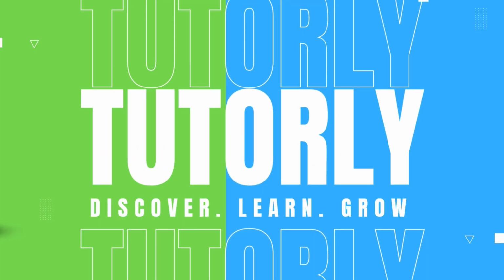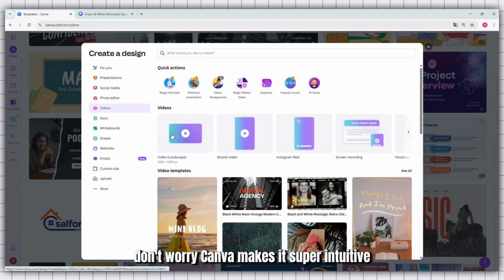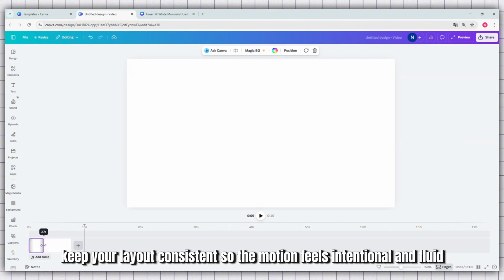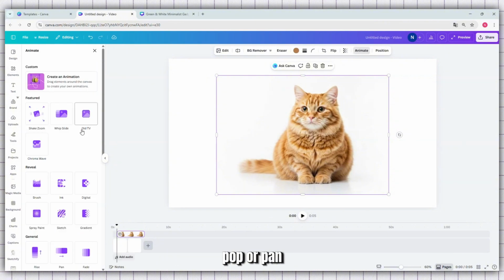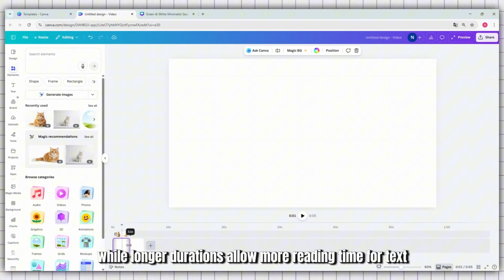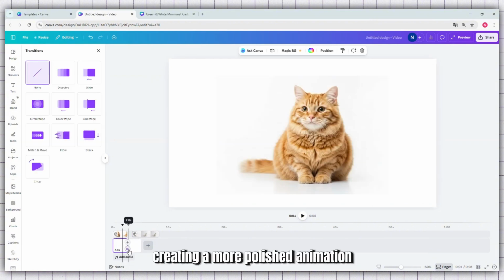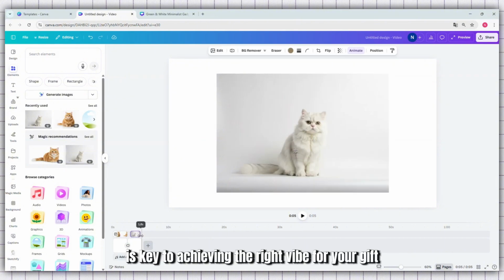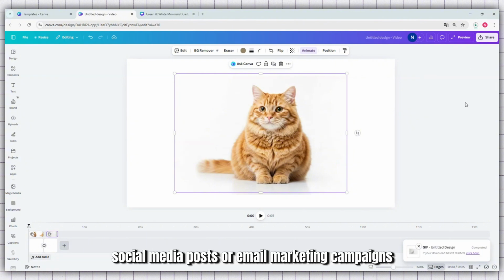How To Create Animated Gifs In Canva (2026 Guide)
Learn how to create animated GIFs easily in Canva with this step-by-step tutorial. Discover the simple and efficient way to make engaging animated GIFs using Canva's user-friendly interface. Whether you're a beginner or an experienced designer, this video will guide you through the process of creating stunning animated GIFs in no time. From setting up your design to exporting your final GIF, we'll cover it all. Create eye-catching animated GIFs for your social media, website, or marketing campaigns with ease. Watch now and take your visual content to the next level with animated GIFs made in Canva.